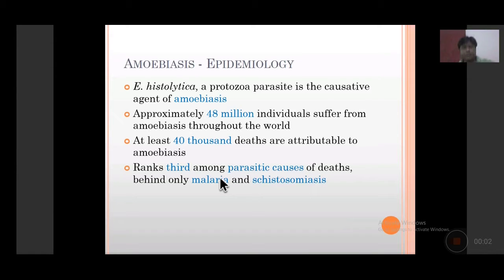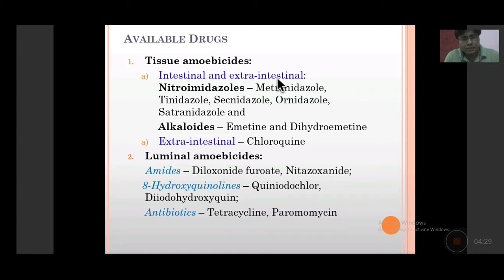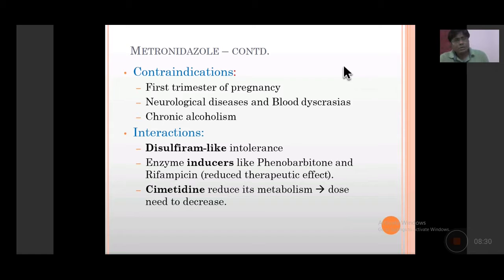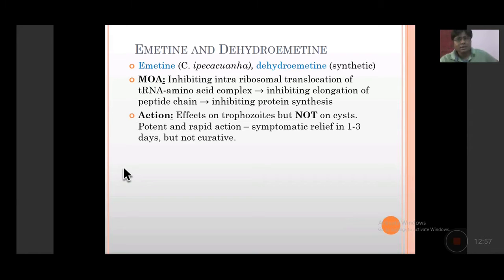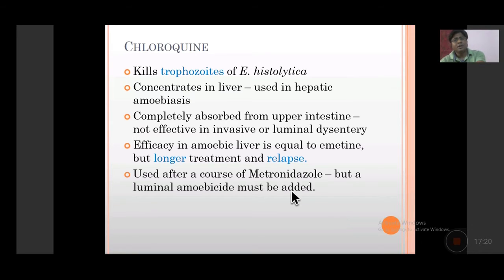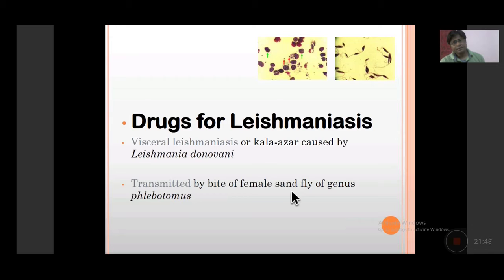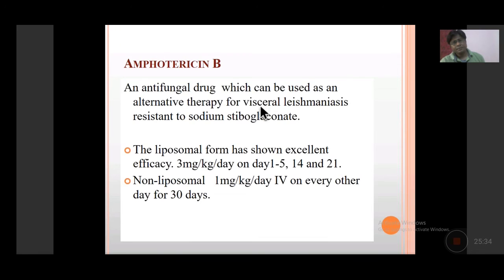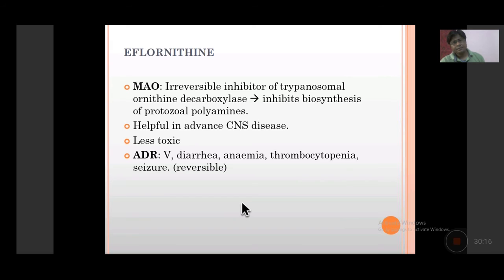Pharmacotherapy of Amoebic and helminthic infection / PHARMACOLOGY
Antiparasitic drugs are a group of medications used in the management and treatment of infections by parasites, including protozoa, helminths, and ectoparasites. Antiparasitic drugs include several classes of drugs that cover a broad range of diseases caused by parasites. This activity outlines the indications, mechanisms of action, adverse effects, and contraindications for various classes of antiparasitic drugs as valuable agents in the management of diseases such as malaria, pneumocystis, trypanosomiasis, and scabies.

Objectives:

Identify the mechanism of action of antiparasitic drugs.

Describe the contraindications to antiparasitic drugs.

Explain how to monitor for the toxicity of antiparasitic drugs appropriately.

Summarize interprofessional team strategies for improving care coordination and communication to advance the delivery of care to patients with parasitic diseases and improve outcomes.

Parasites are microorganisms that live on or inside another organism known as the host organism and benefit at the expense of their host organism. Parasites are responsible for billions of human infections, including malaria. Parasitic infections are especially prevalent in tropical areas, but they also occur in subtropical and temperate regions, where they tend to infect immigrants and travelers. While parasites can include a diverse array of microorganisms, including fungi and bacteria, medically-relevant parasites known to cause disease in humans are protozoa, helminths, and ectoparasites.

Protozoa [1]

These unicellular organisms demonstrate a particularly high propensity to infect immunocompromised patients such as those with acquired immune deficiency syndrome (AIDS). Infections range in their presentation from asymptomatic to fatal. Protozoa further sub-categorized by phylum and subphylum based on its main mode of movement.

Sarcodina: Utilize pseudopodia for movement. Includes amoebas such as Entamoeba (dysenteric liver abscess), Dientamoeba (colitis), Naegleria, and Acanthamoeba (central nervous system and corneal ulcers).

Mastigophora: Utilize flagella for movement, and include Giardia (diarrhea), Trypanosoma (sleeping sickness and Chagas disease), Leishmania (visceral, cutaneous and mucocutaneous leishmaniasis), and Trichomonas (trichomoniasis, a sexually transmitted infection).

Apicomplexa: Use an apical complex to move. Includes Babesia (babesiosis), Plasmodium (malaria), Toxoplasma (Toxoplasmosis), Isospora, Sarcocystis, and Cryptosporidium, which cause diarrhea.

Ciliophora: These move with cilia and include Balanidium (dysentery)

Helminths

This term describes parasitic worms. They transmit via accidental ingestion, skin penetration, a vector bite, or consumption of the host as food. Transmission is highly dependent on climate, hygiene, and exposure to vectors. Helminths classify as follows:

Trematodes: These are also called flukes and are flatworms responsible for many human diseases. Common diseases caused by trematodes include schistosomiasis, fascioliasis, clonorchiasis, and paragonimiasis.

Cestodes: These are also called tapeworms and cause diseases such as cysticercosis, echinococcosis (hydatid disease), diphyllobothriasis, and hymenolepiasis.

Nematodes: These are also called roundworms and cause a variety of diseases in humans, which may be intestinal or may attack specific tissues directly. Intestinal diseases caused by roundworms include enterobiasis, ascariasis, ancylostomiasis, strongyloidiasis, and trichinosis. Infections that directly attack the tissues include loiasis, onchocerciasis (river blindness), lymphatic filariasis, and toxocariasis.

Ectoparasites

These are organisms that live externally on the skin of hosts. They include mites, fleas, ticks, lice and bedbugs, and infest the skin and its appendages, causing symptoms such as intense pruritis. Diseases caused by ectoparasites include myiasis, pediculosis, scabies, and trombiculosis.

Antiparasitic drugs are used to manage infections caused by various protozoa, helminths, and ectoparasites. Treatment options vary, depending on the specific causative organism within each group